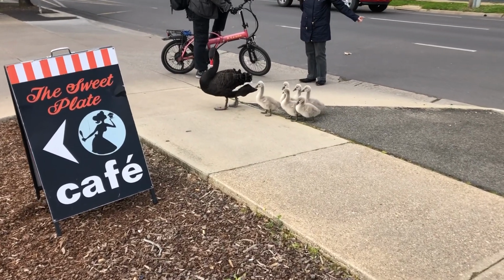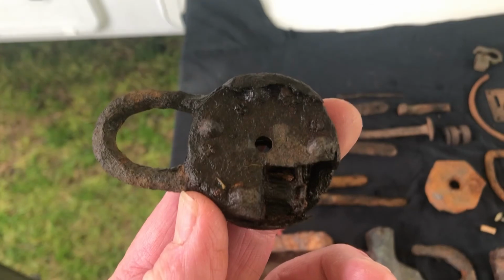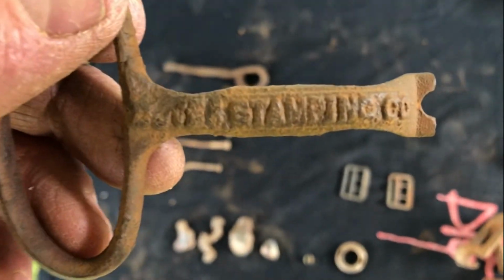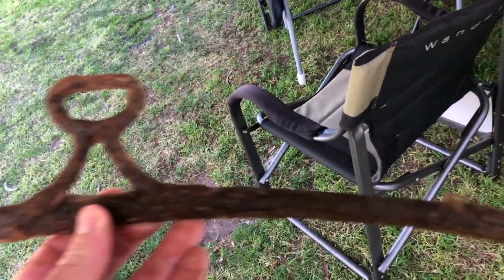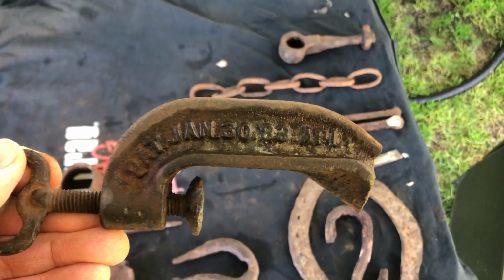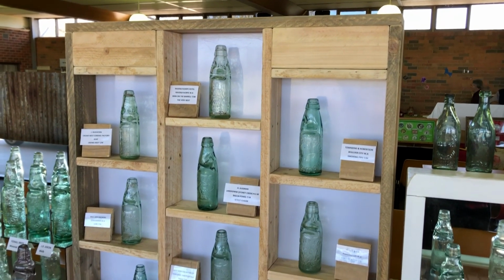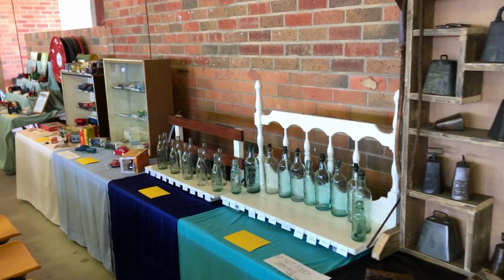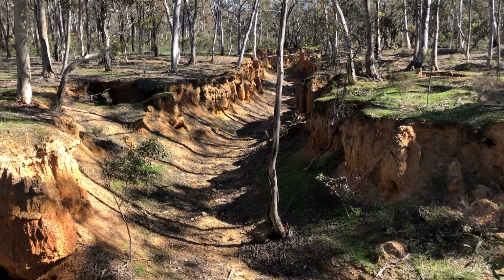Ozzie RV Adventures Part 31